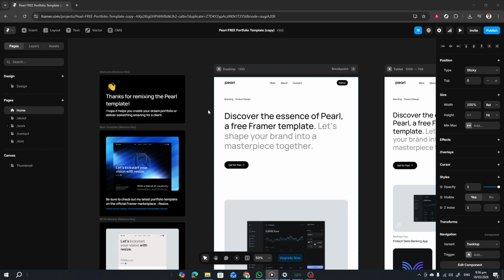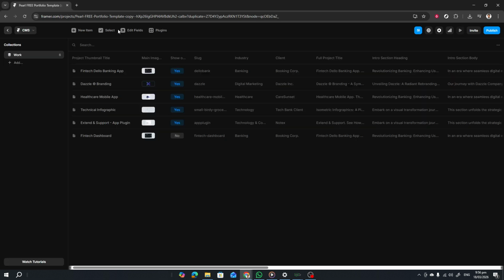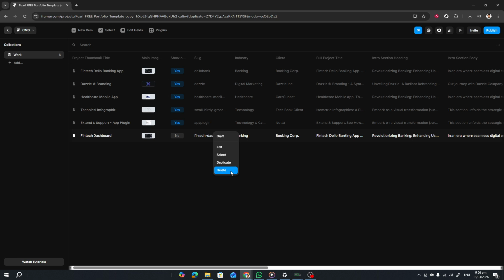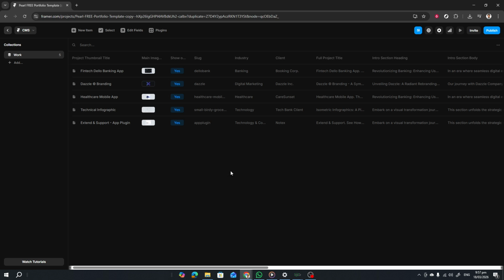How to Remove CMS From Framer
In this video, I’ll show you how to remove CMS from Framer.

The method is very simple and clearly described in the video. By following all the steps, you’ll easily learn how to remove CMS from Framer